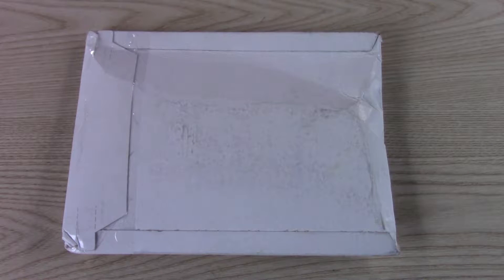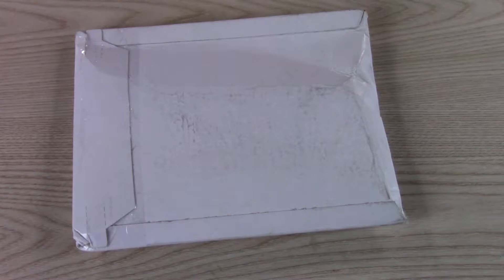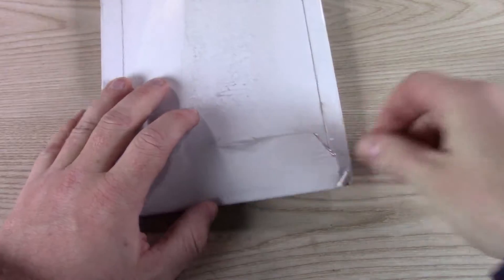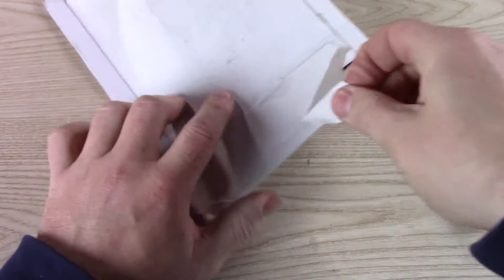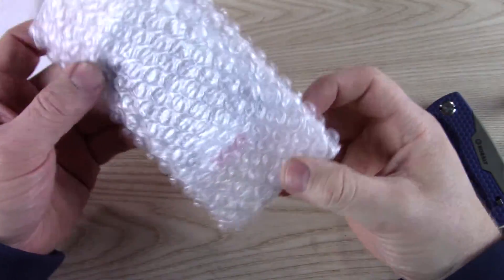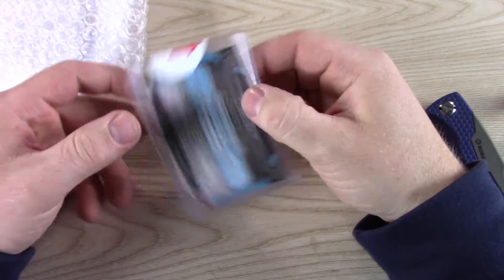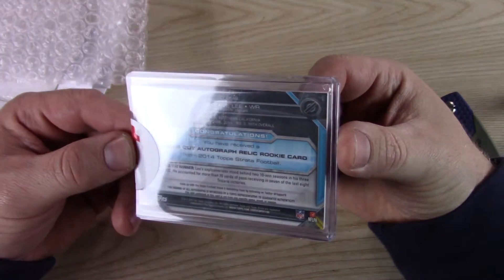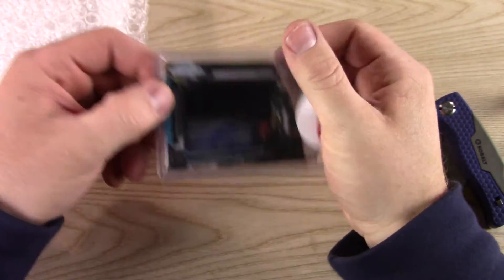2014 Topps Strata Football Redemption #02